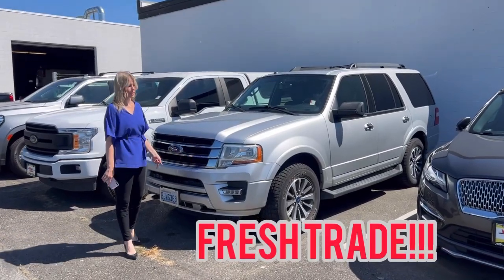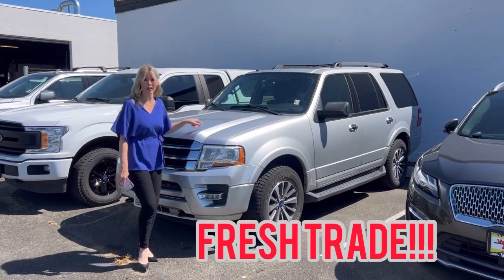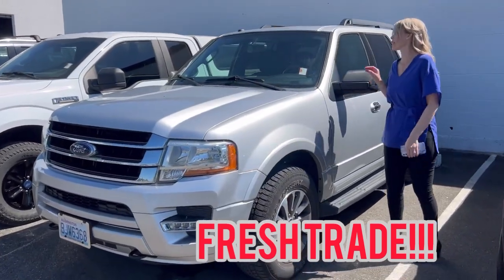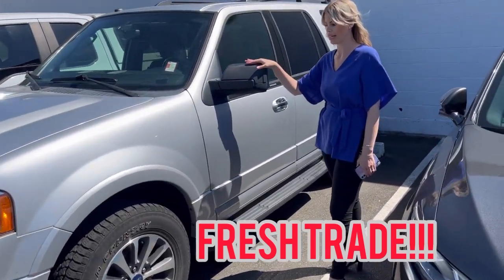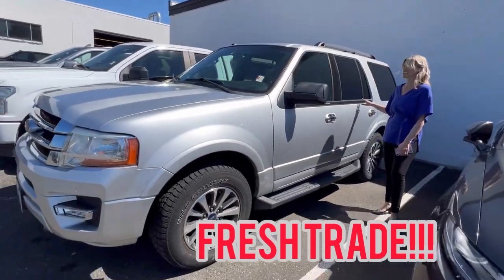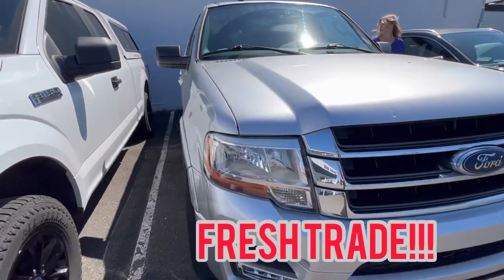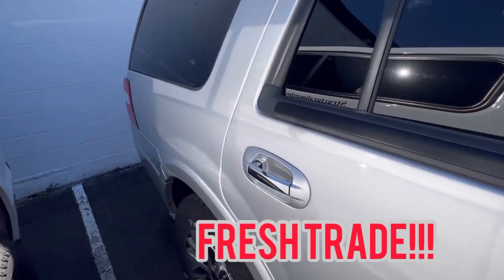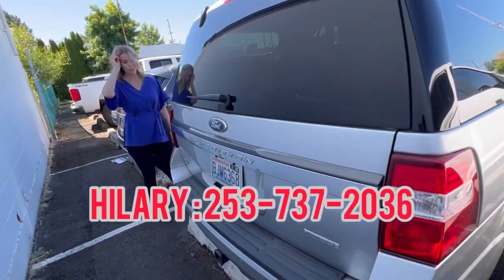FRESH TRADE-IN ALERT of Ford Expedition with Hilary Wood at Valley Buick GMC in Auburn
JUST IN! ➡ Pre-Owned 2016 Ford Expedition XLT
Nicely equipped with Bluetooth, Towing Package, and a Sunroof🌞😎